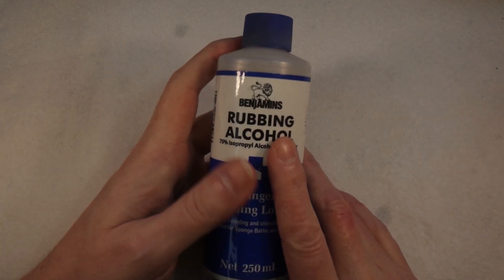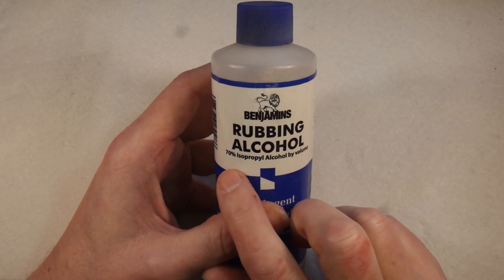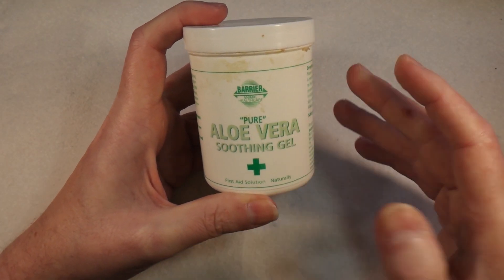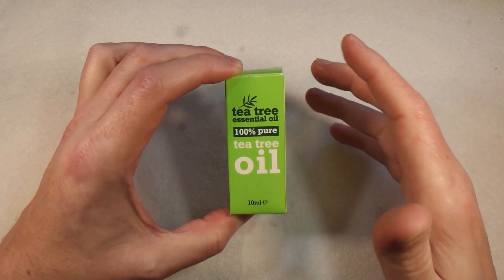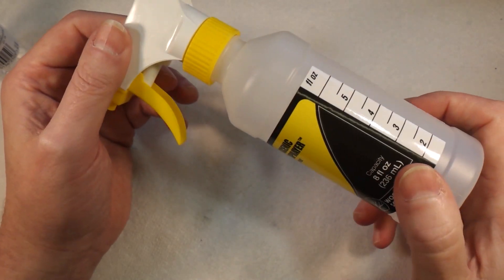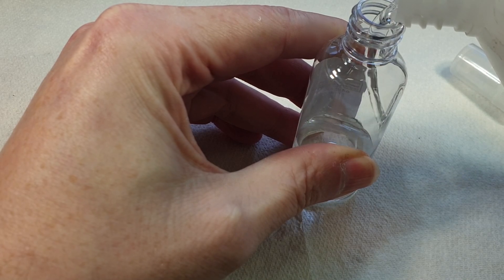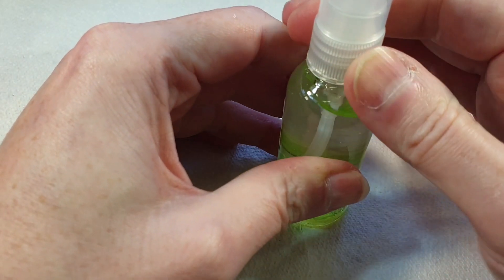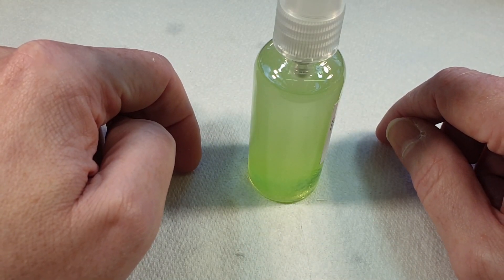How to make your own hand sanitiser, using stuff you probably already have at home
Today at Badgerworks, with the current health crisis, we look at a method of making your own hand sanitiser using a principle ingredient most modellers will already own - isopropyl alcohol.

Remember to follow the advice of your local health service and look out for each other, especially vulnerable relatives and neighbours.

3.7v Miniature Smoke Machine parts:
20A 18650 battery (x2)
5v 25mm fan (x5)

Modeling and general tools and supplies:
1/8"BSP Airbrush quick release kit
3ml pipettes (200)
3M vinyl masking tape
5v TP4056 charging circuit (5 pack)
3.7v 160mah lithium polymer battery
SMD5050 LED (100 pack)
5v Relay board (x5)